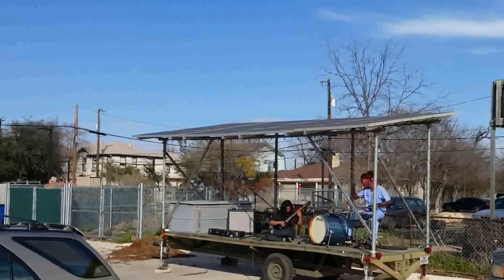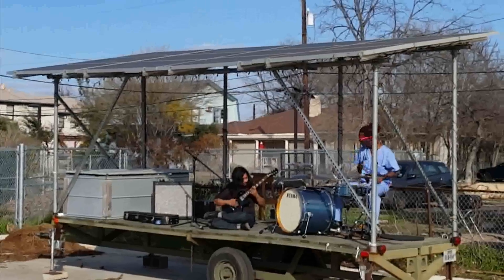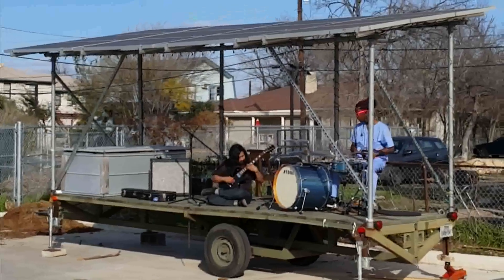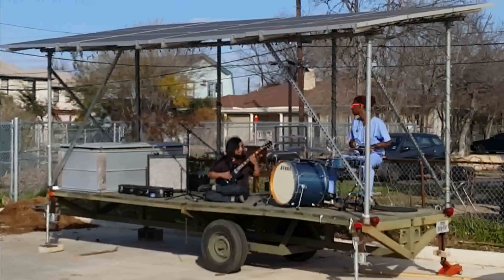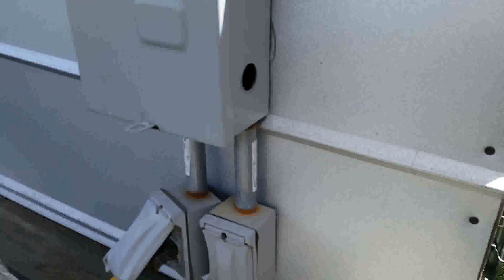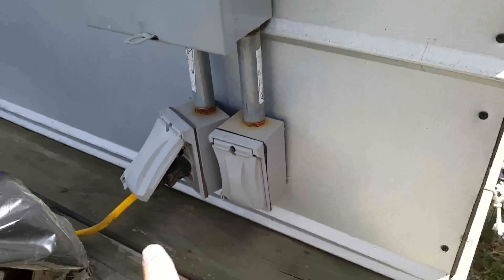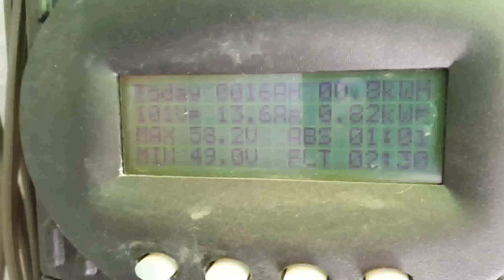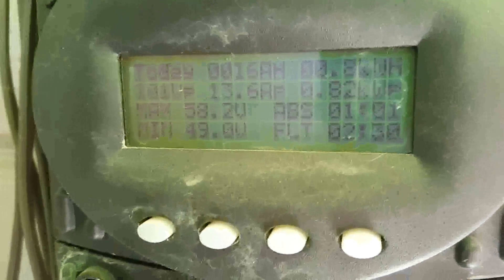OFF GRID SOLAR STAGE & CONCERT CHARGING STATION - by THE RENEWABLE REPUBLIC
OFF GRID SOLAR STAGE & CONCERT CHARGING STATION - by THE RENEWABLE REPUBLIC a completely self-sustained event stage powered by photovoltaic solar panels connected to an outback charge controller, inverter and 8 deep cycle batteries.  Popping up at events in San Antonio, Tx, Austin and South Texas. Solar Power is awesome.